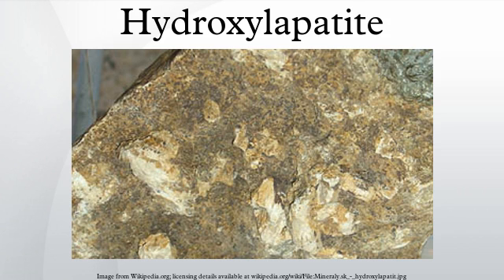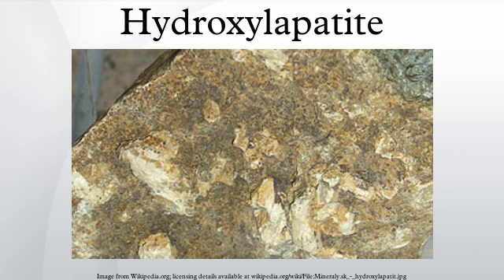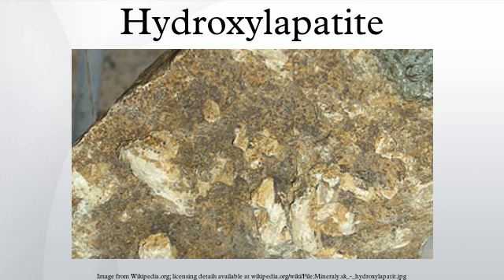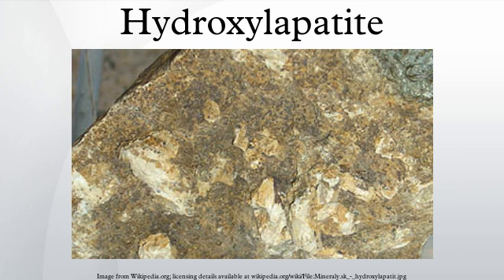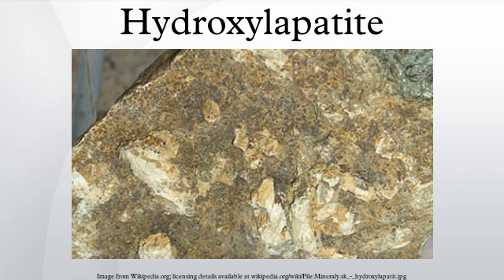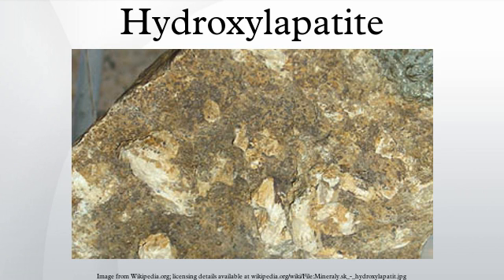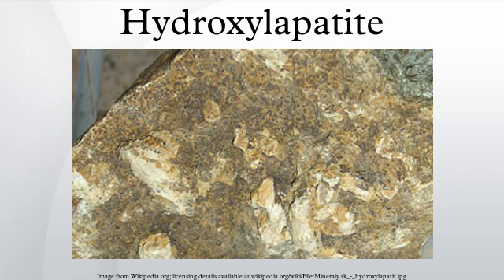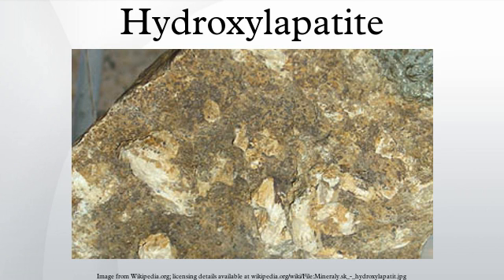Hydroxylapatite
Hydroxylapatite, also called hydroxyapatite (HA), is a naturally occurring mineral form of calcium apatite with the formula Ca5(PO4)3(OH), but is usually written Ca10(PO4)6(OH)2 to denote that the crystal unit cell comprises two entities. Hydroxylapatite is the hydroxyl endmember of the complex apatite group. The OH- ion can be replaced by fluoride, chloride or carbonate, producing fluorapatite or chlorapatite. It crystallizes in the hexagonal crystal system. Pure hydroxylapatite powder is white. Naturally occurring apatites can, however, also have brown, yellow, or green colorations, comparable to the discolorations of dental fluorosis.
Up to 50% by volume and 7% by weight is a modified form of hydroxylapatite (known as bone mineral). Carbonated calcium-deficient hydroxylapatite is the main mineral of which dental enamel and dentin are composed. Hydroxylapatite crystals are also found in the small calcifications (within the pineal gland and other structures) known as corpora arenacea or 'brain sand'.